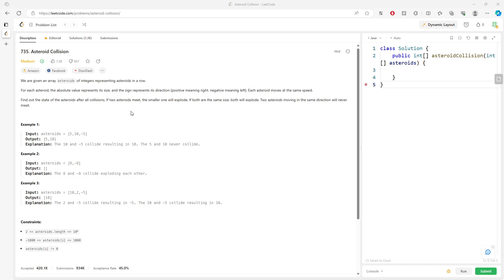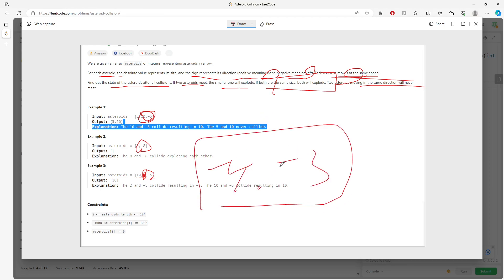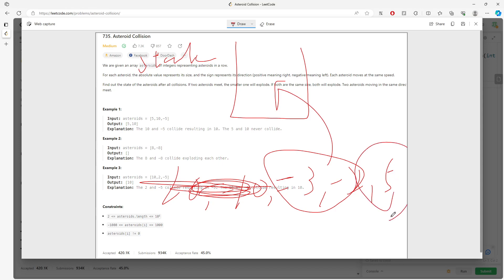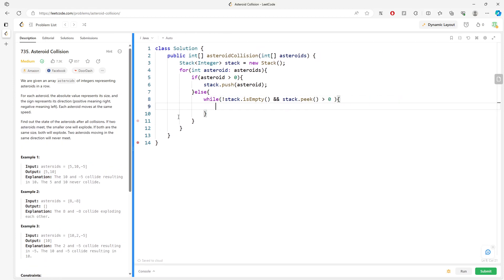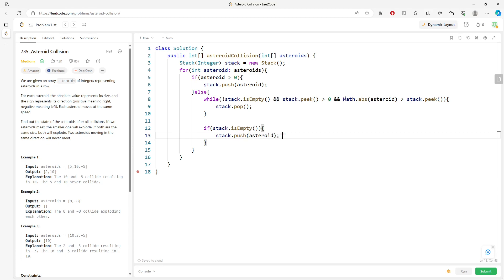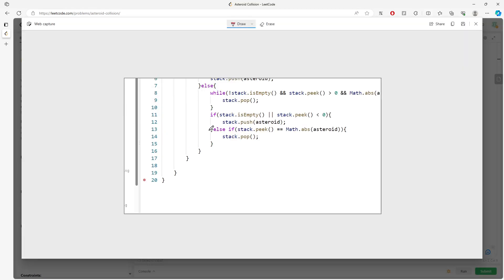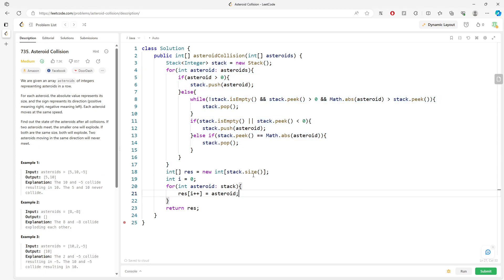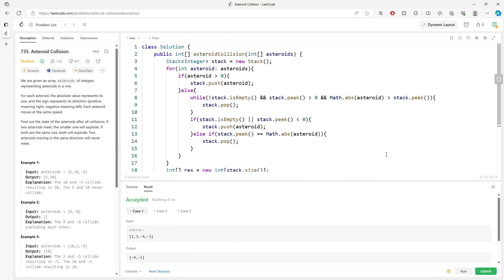LeetCode 735 | Asteroid Collision | Stack | Java